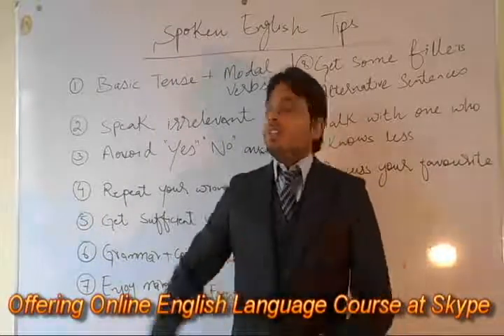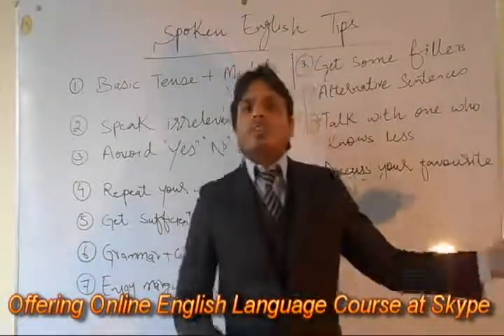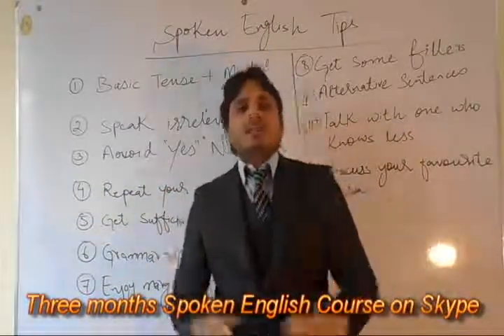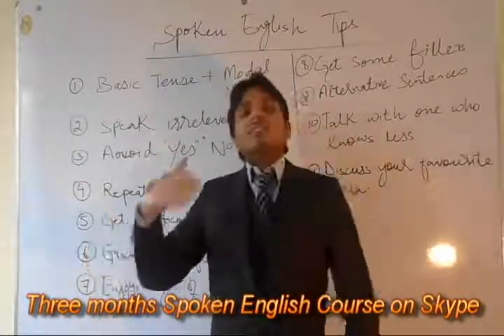Spoken English Tips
Spoken English Tips By Ali Raza Kazmi

Main pechlay kae salon say Skype or IMO pay Spoken English Course karva raha hon…or ab tak hazaron students ko parha chukka hon…jino nay teen months k anadar apni Speaking Skills improve key hain…yeh one on one class hoti hai…yani aik waqt main main aik student ki call he attend karta hon audio. ..

Is page pay writing k hawalay say daily lectures post hoty hain…lakin speaking aik asie cheez hai k is ka koi lecture nai ho sakta…yeh practice mangti hai…is liyay Spoken English Course main sirf Skype or IMO pay he karva raha hon jis key aik fee per month hai…

ajj main app ko wo tips bataon ga jo Skype or IMO ki paid classes main students k sath apply key jati hain…jis say wo so fesad improve karty hain. Yeh tips app khud say be apply kar sakty. Or ghar bethy apni Speaking Skills behtar kar sakty hain…

1…Kam say kam Tenses ka ana

Jo loog Skype Speaking course karty hain…unay amoman tenses nai aty…or main be unay zaida tenses k chakar main nai uljata or kam say kam sirf wo tenses karvata hon….jin ka speaking main sub say zaida istemal hai..or wo yeh darj zail hain..

12…active tenses only (Not passive)
Can, Could, Should, Has to, have to, had to will have to, used to, about to

Some structures

neither…..nor…either…or ..not only but also
whenever, whoever, whatsoever